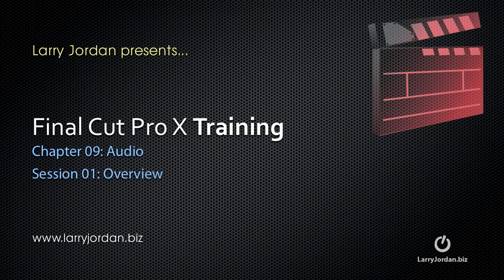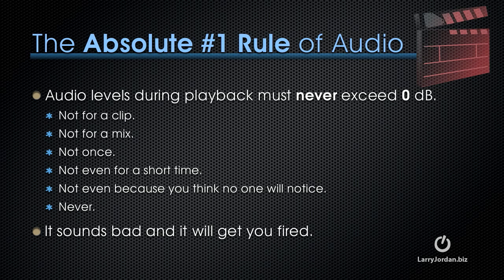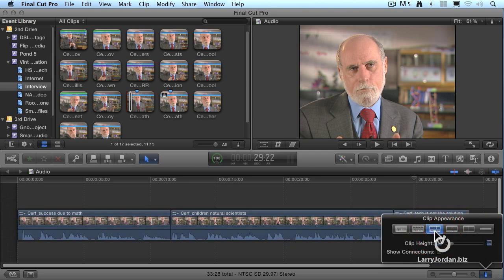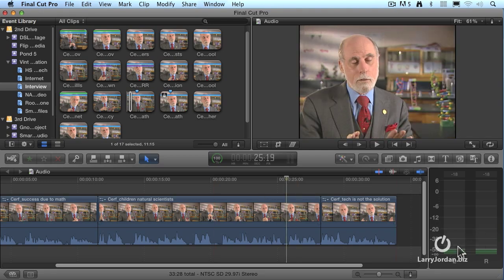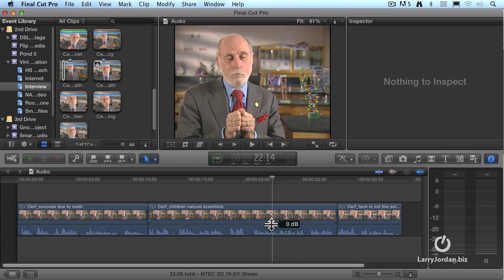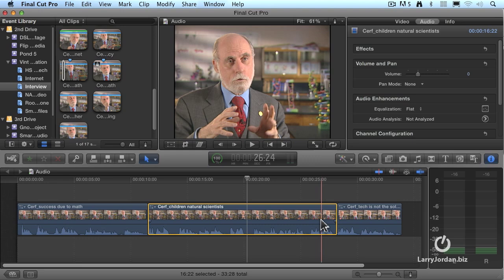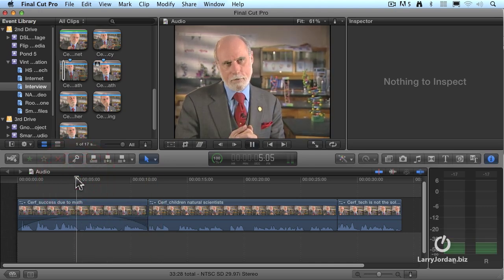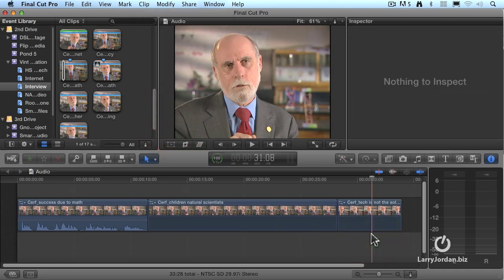Audio Overview in Final Cut Pro X by Larry Jordan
FCP X: Multichannel Audio Editing

FCP 7: Send Files to Adobe Audition Using OMF

This video is part of the Larry Jordan series of Final Cut Pro X Training and provides an overview to audio in Final Cut. It defines a waveform, explains the absolutely number one rule for audio, shows how to change audio project settings, explains how to use audio meters, how to adjust audio volume and pan, create audio fades and mute, solo, disable, or delete an audio clip.